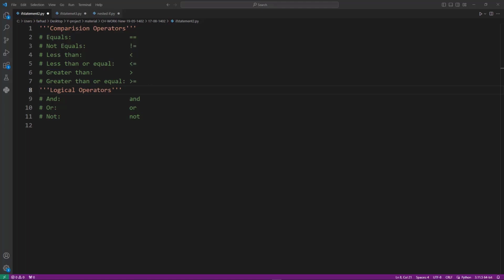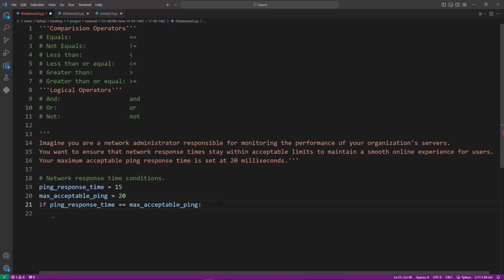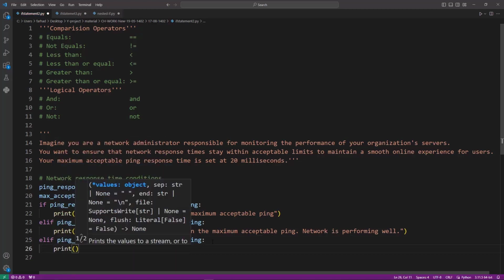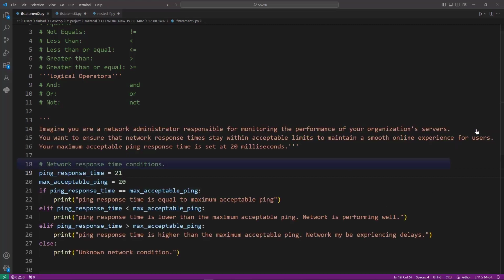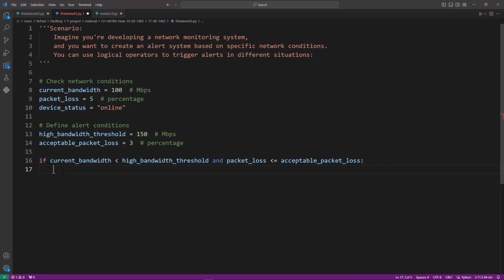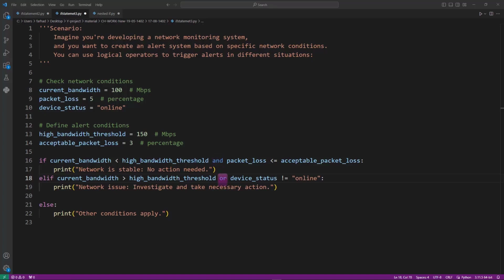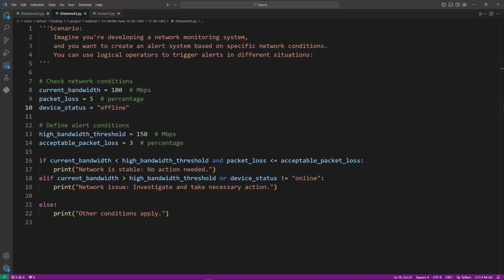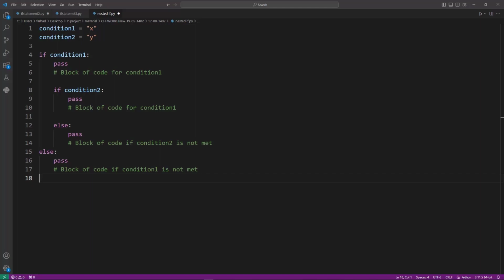Python control structures: if statements - part2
In this video, we delve deeper into Python's conditional structures, building on our previous exploration of "if" statements. We introduce the use of operators within these structures, focusing on comparison operators as well as logical operators.
To illustrate, we walk through a scenario where you, as a network administrator, create a Python script to monitor server performance. Using comparison operators, we set conditions to check if the network response time is within acceptable limits. We then explore the use of logical operators in another scenario, simulating a network monitoring system. The script evaluates conditions related to bandwidth, packet loss, and device status, triggering alerts or messages based on logical evaluations.
Towards the end, we touch on nested if statements, a powerful tool for handling complex scenarios where conditions depend on the fulfillment of other conditions. We provide a sample code and explanation to clarify the structure and use of nested if statements.